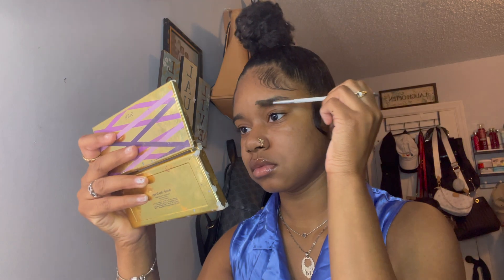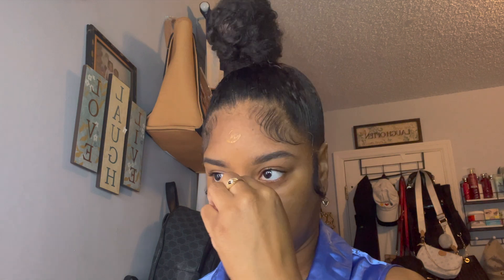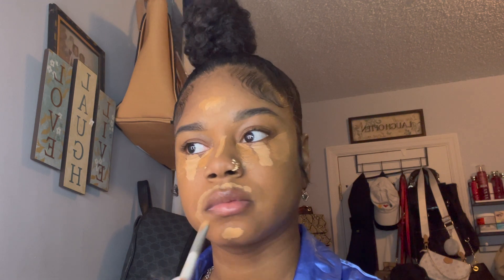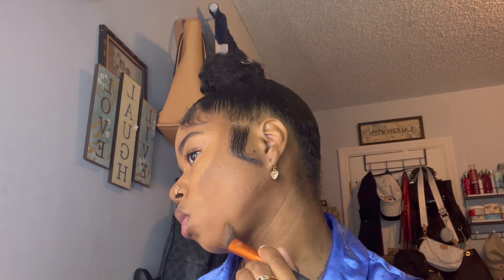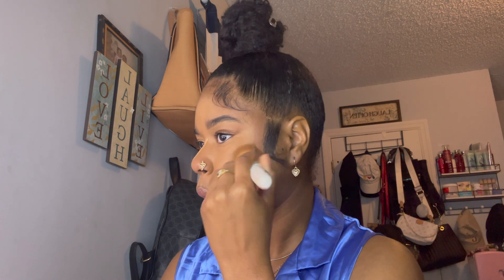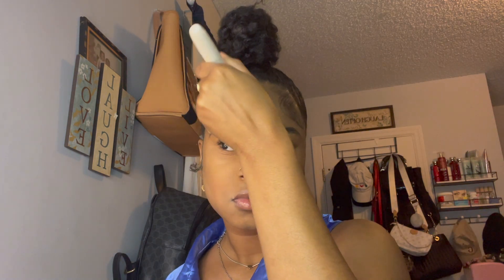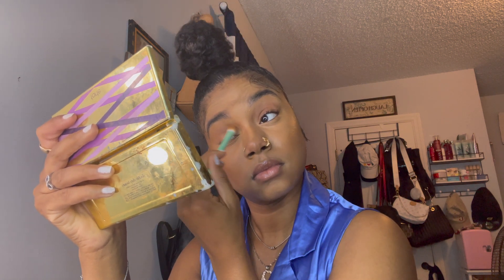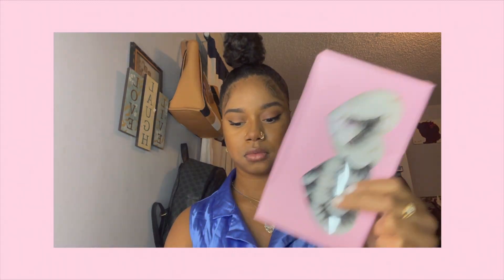My Everyday Makeup Routine 🥰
Hey dollababesss! ☺️ This is somewhat of my everyday makeup routine. Hope you all enjoyed!

🦋Makeup products:
Anatasia dip brow: Dark Brown
Fenty Beauty Soft Matte Longwear Foundation: 385
LA Girl concealer shades; Fawn & Pure Beige
Beauty supply cream contour palette lol
Black Radiance Contour Palette light to medium
Airspun Powder: Translucent
Charlotte Tilbury Airbrush setting spray
Profusion Eyeshadow Palette
Lip gloss is from my local beauty supply :)
Revlon Colorburst lipstick color: 105
Maybelline Sky High mascara
Lashes are from SHEIN